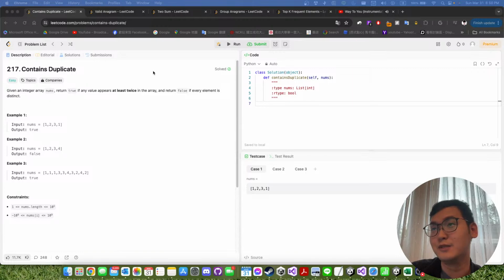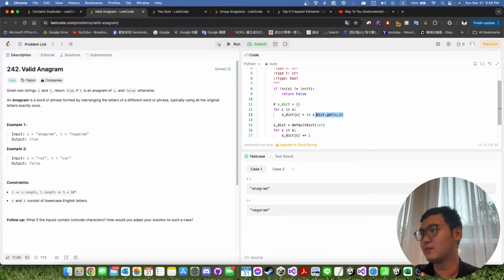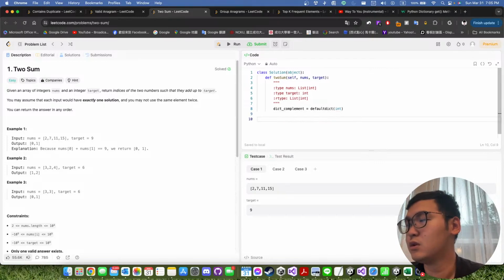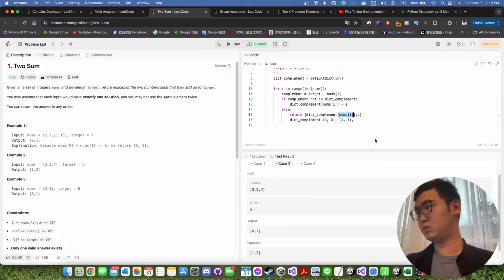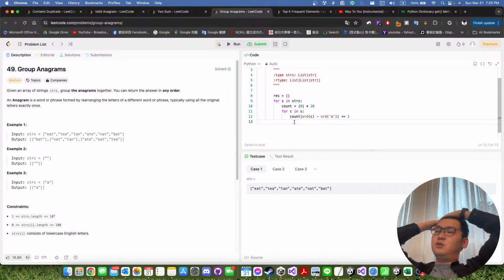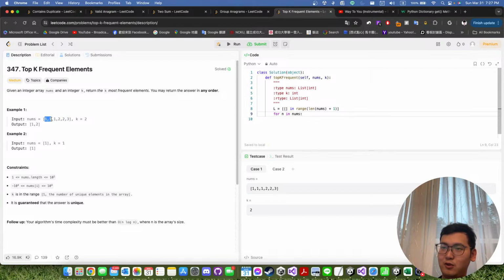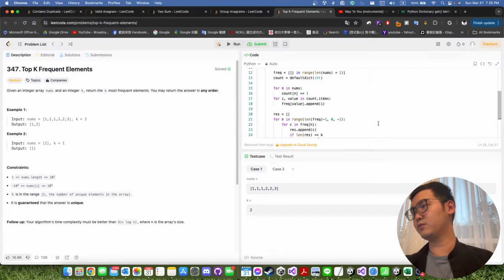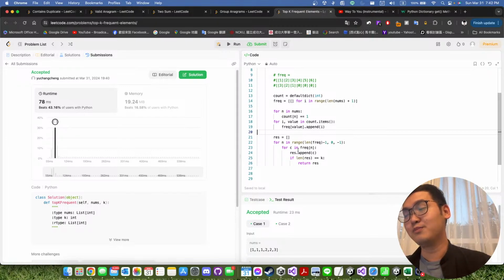03/31/2024 Day 3 of unemployment vlog- grinding leetcode until I find a job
217. Contains Duplicate
242. Valid Anagram
1. Two Sum
49. Group Anagrams
347. Top K Frequent Elements